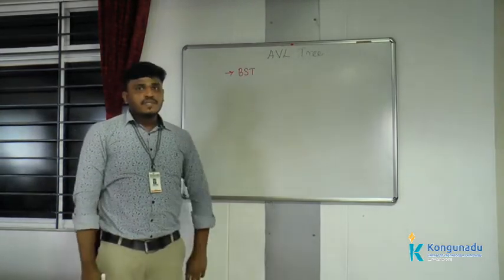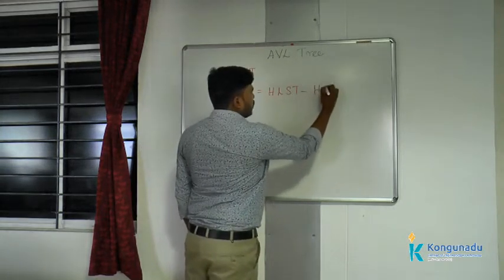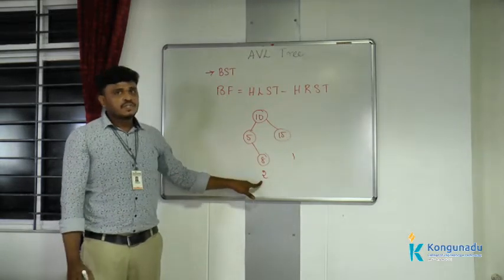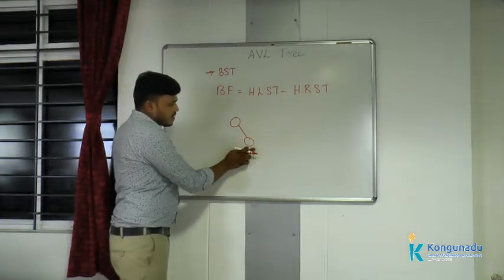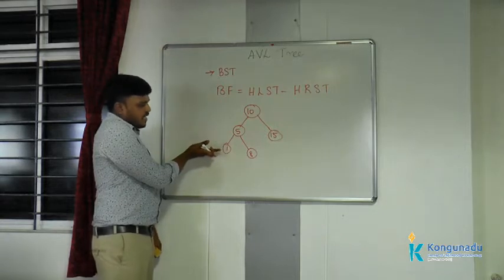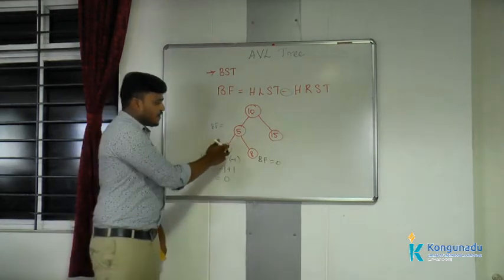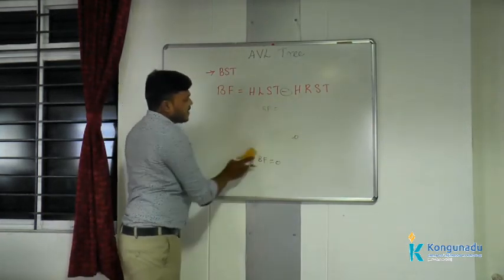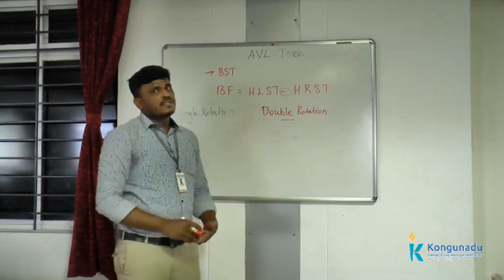AVL Tree in Data Structure